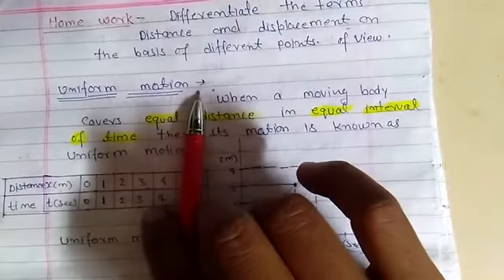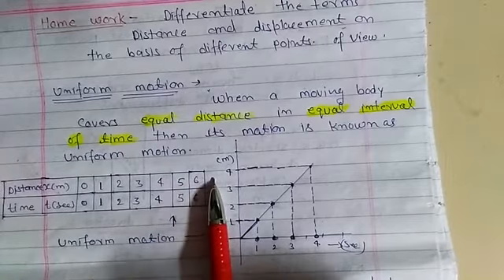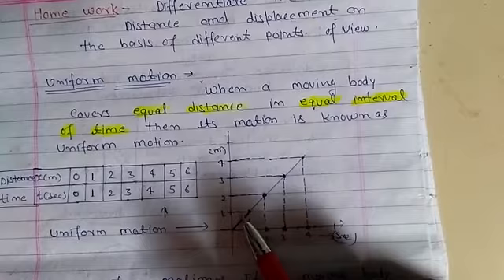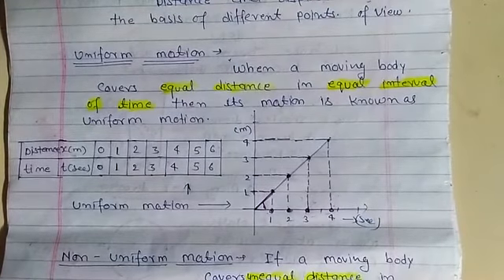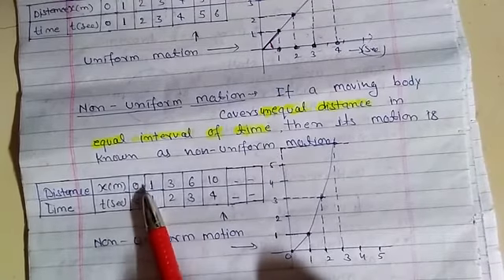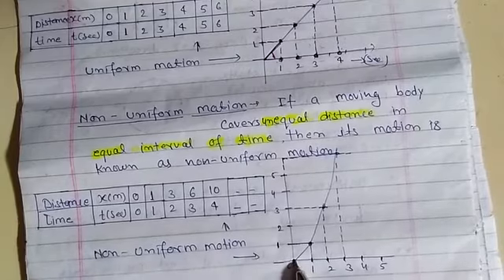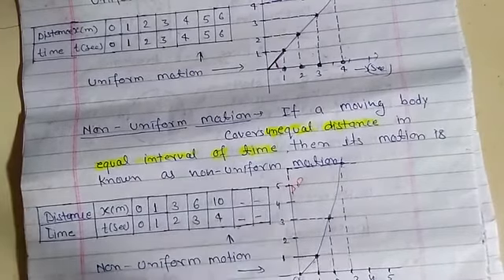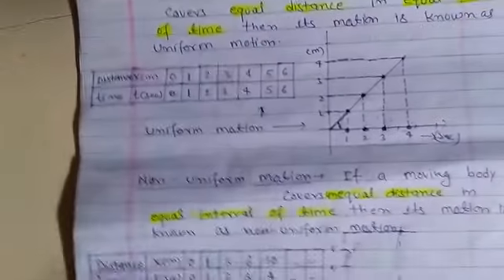Physics class by Vishal Sharma for class 9